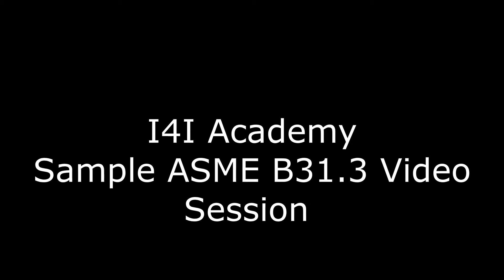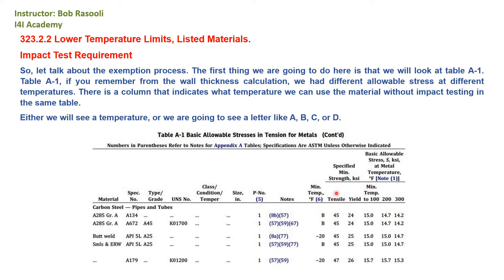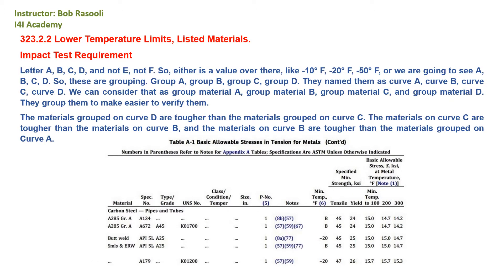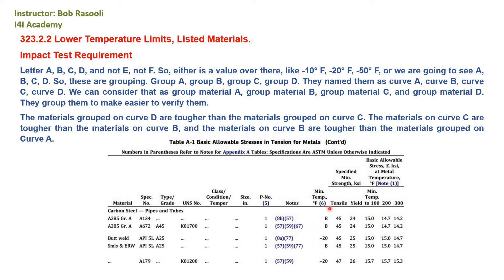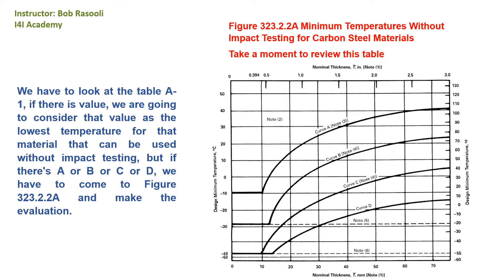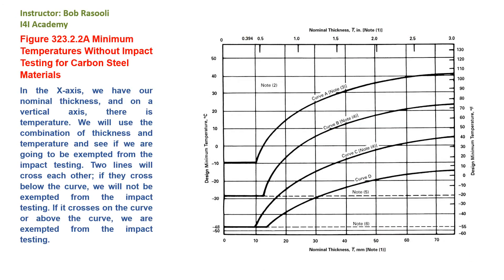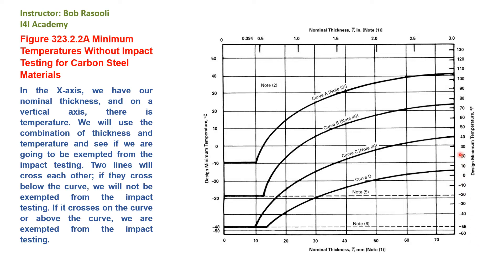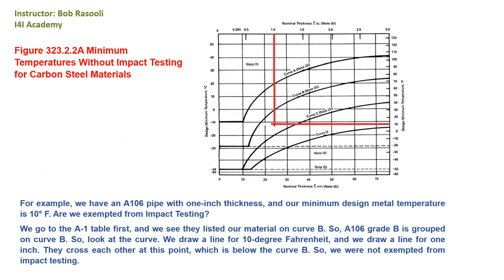API 570 Online Training by I4I Academy - ASME B31 3 - Inspection 4 Industry LLC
The API 570 Online Prep course by I4I Academy and is a sample video from ASME B31.3  video session and discusses impact test exemption. I4I Academy is part of Inspection 4 Industry LLC.